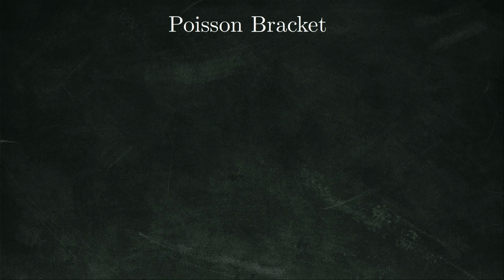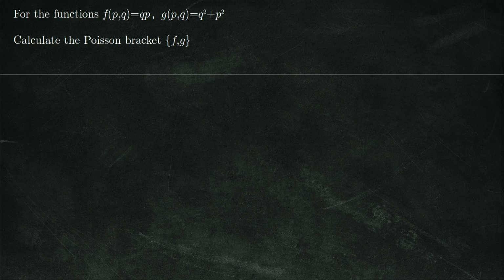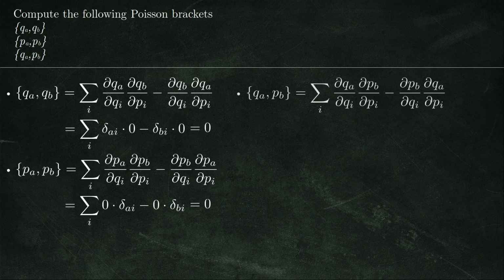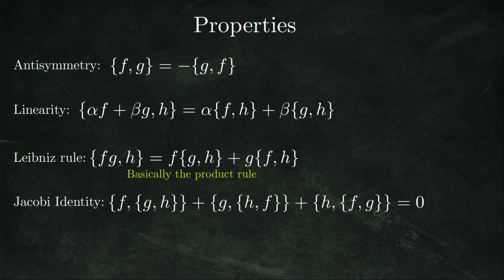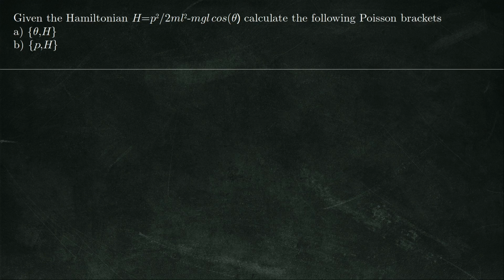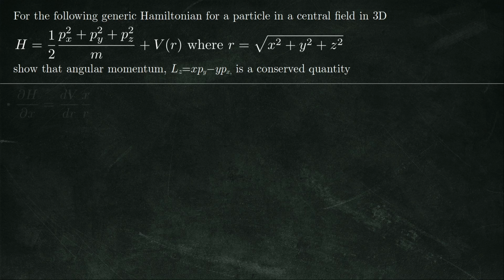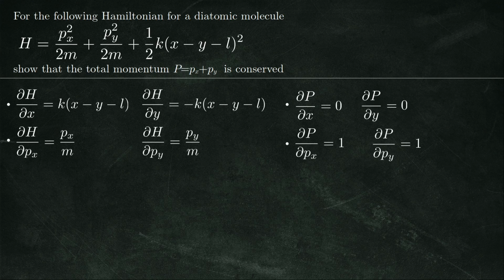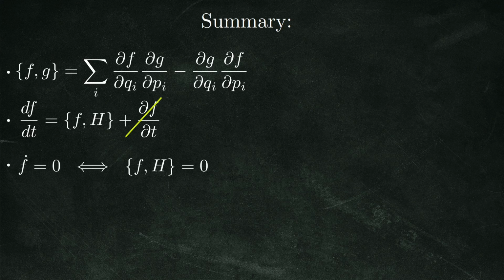Lagrangians and Hamiltonians 6: Poisson Brackets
In this lesson, we cover the Poisson bracket and how it can be used in a range of Hamiltonian systems.